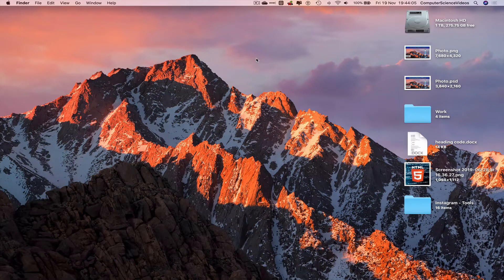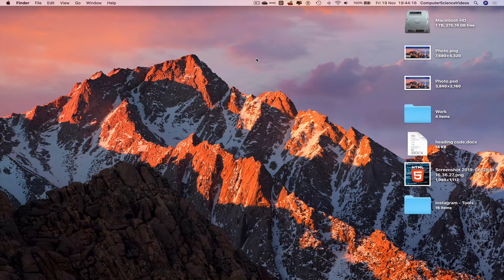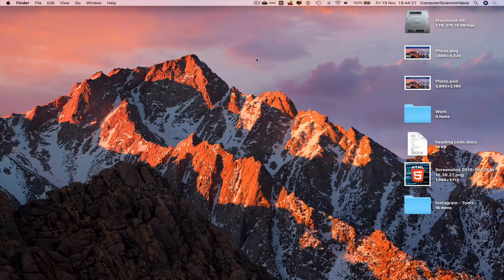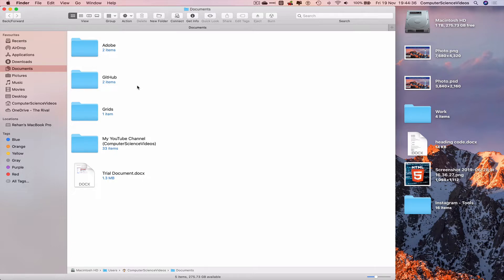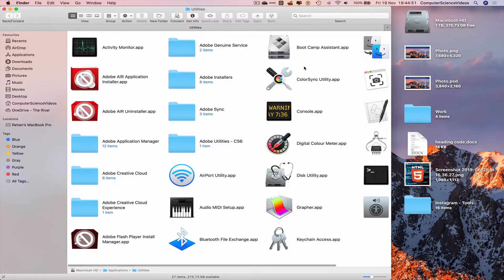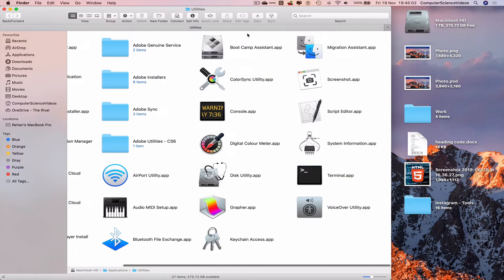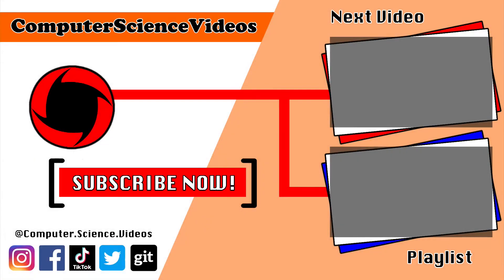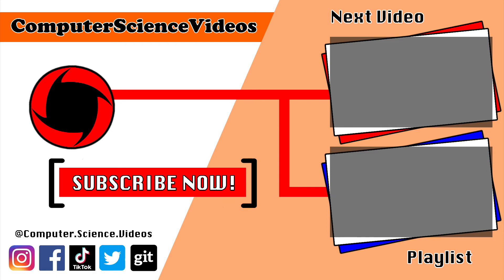How to OPEN the Utilities Folder On a Mac Computer - Basic Tutorial | New